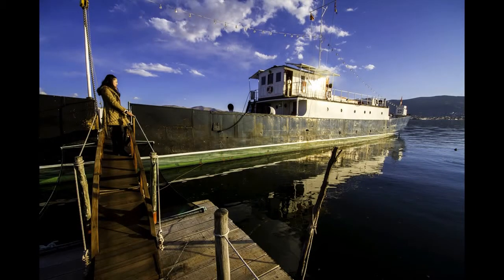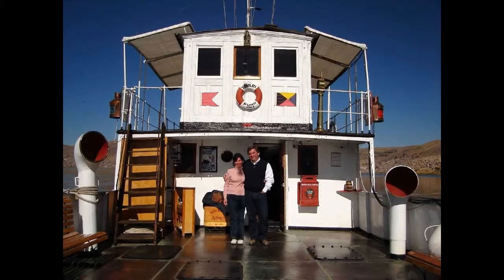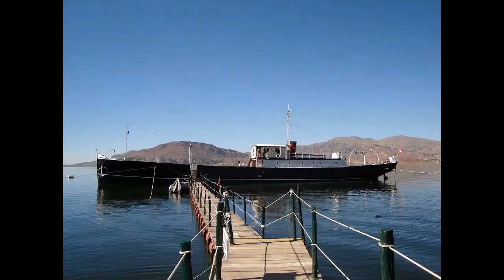Best tourist attractions in Peru - Puno - Yavari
to find the perfect tour in Peru for yourself. We are professional tour operator with 10 years of experience. We offer short trips from 1-day long as well as thrilling treks up to 20 days! Plan your unforgettable Peru adventure right now! For more videos about Best Tourist Attractions in Peru check our YouTube channel